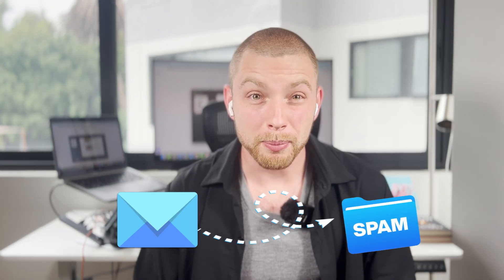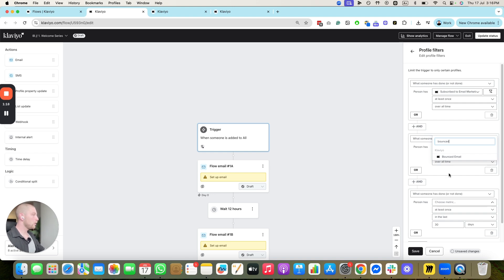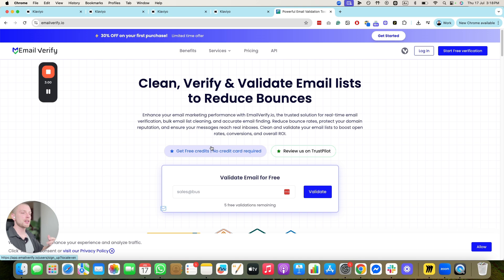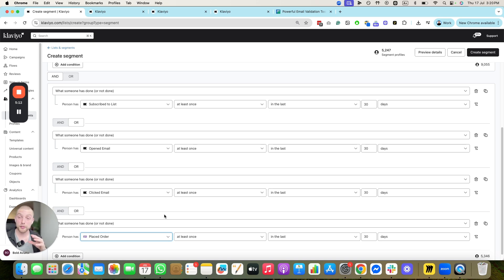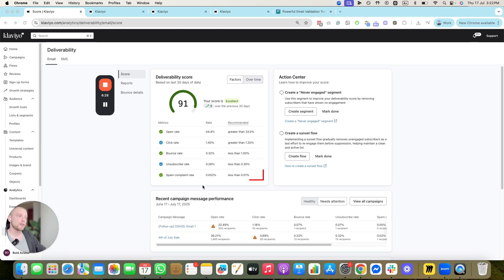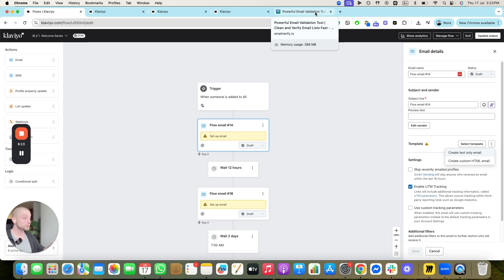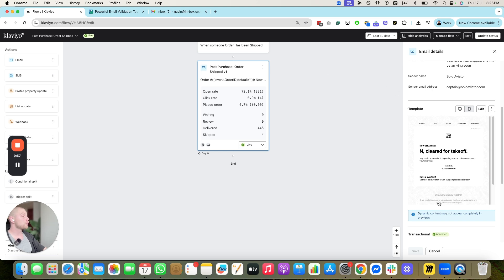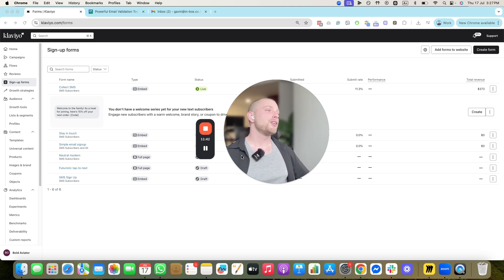How To FIX Emails Going To Spam (Klaviyo Guide 2025)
Wondering why your email marketing is failing? That’s because all your emails are ending up in spam or junk, and your clients never read them. In this Klaviyo tutorial, I’ll show you how to fix email deliverability issues and improve your Klaviyo email marketing strategy so your campaigns actually reach the inbox and perform better. You'll also learn how to avoid common mistakes that hurt open rates, damage your sender reputation, and lower your email marketing ROI.

Would you like a free audit of your email strategy?

👉 Here's what you will learn from this video:
✅ How to fix email deliverability issues
✅ How to reduce bounce rate for emails
✅ How to verify email recipients before sending emails
✅ How to build email reputation